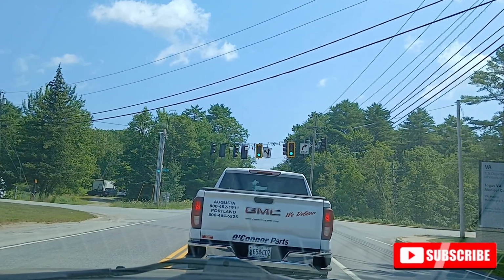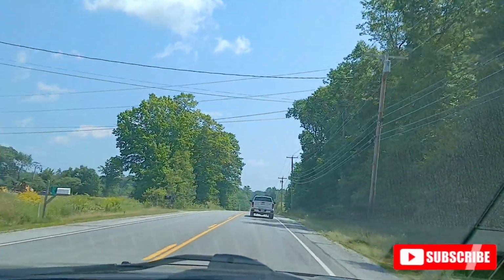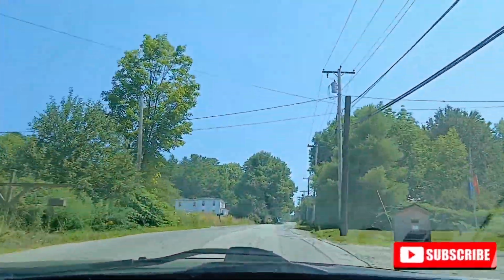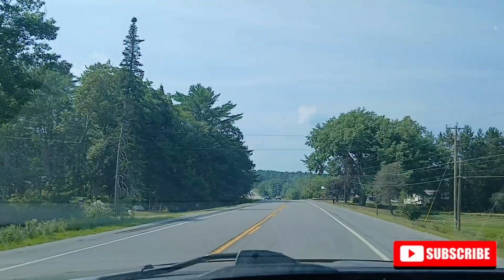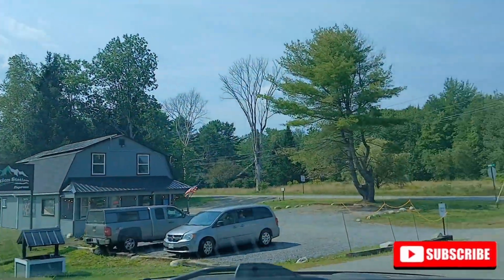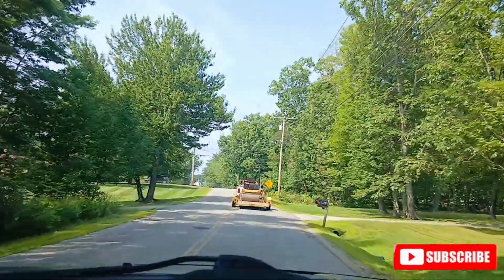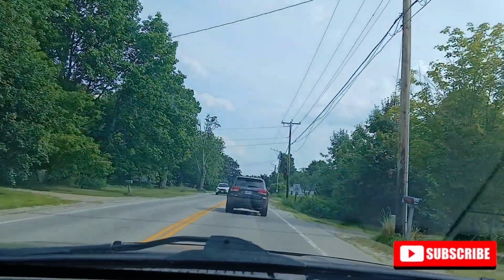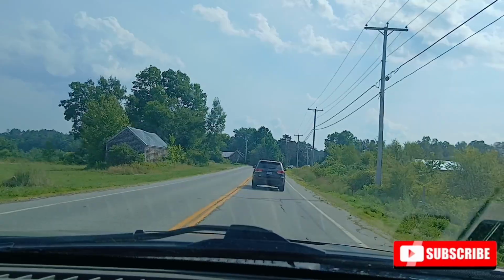ANOTHER FIND ON SIDE OF ROAD!! ON WAY HOME FROM APPOINTMENTS!!!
seen these on the side of the road on the roadtrip for appointments in maine newengland capital can see them on the dashcam of first time through to the store. they were there on the way home after, so i grabbed them.